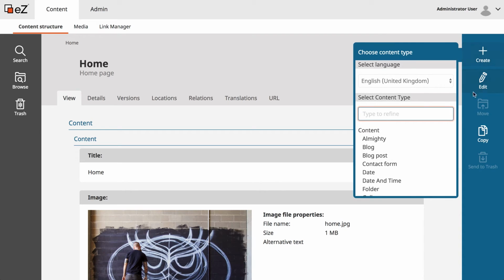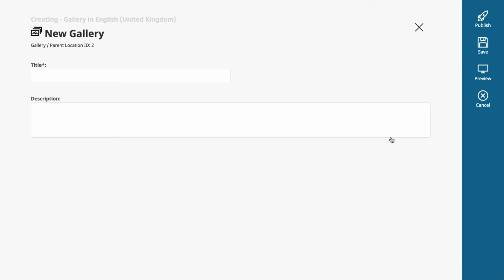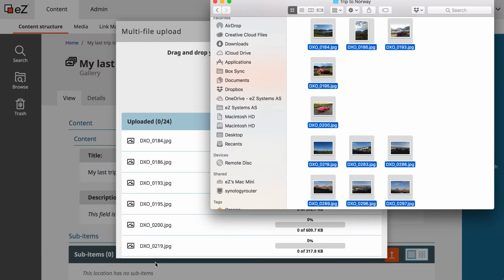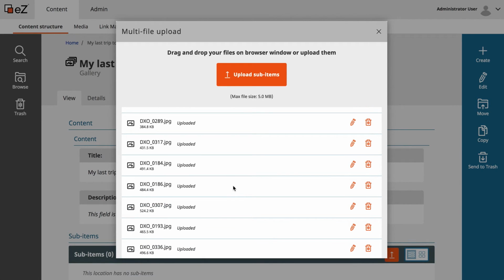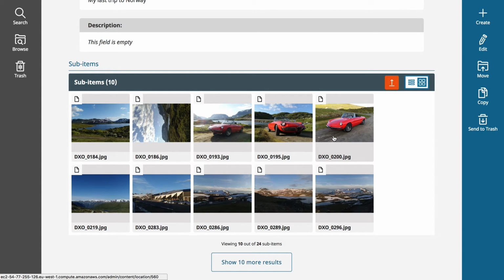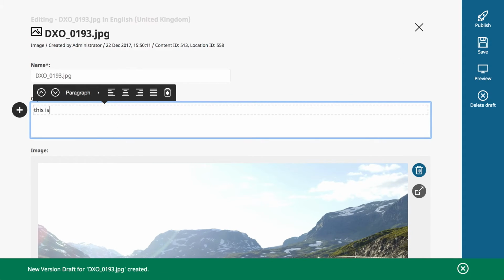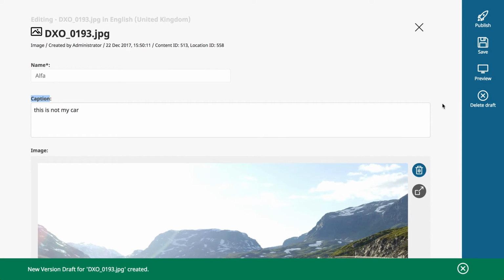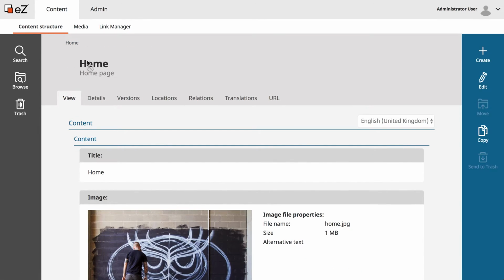A sneak peek to eZ Platform 2.0